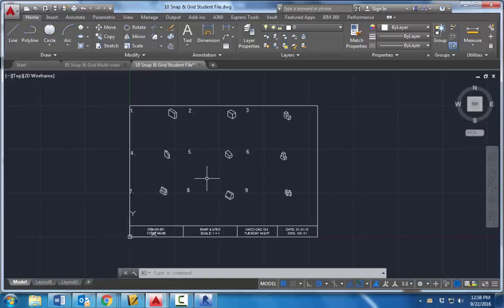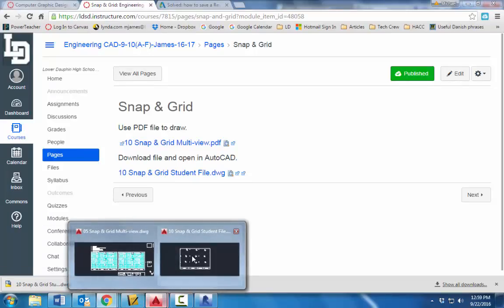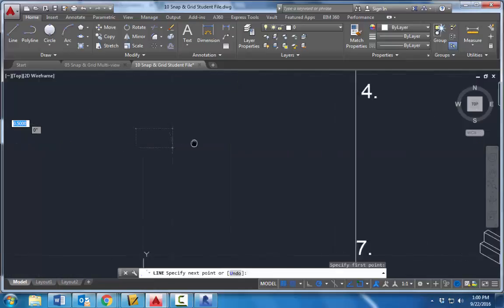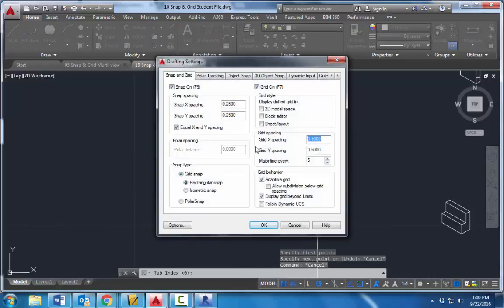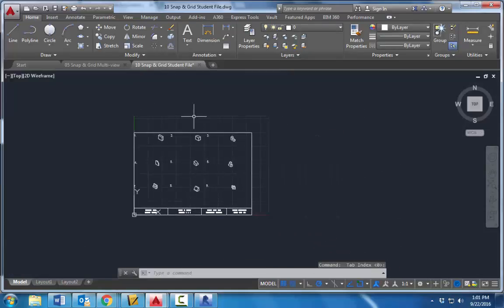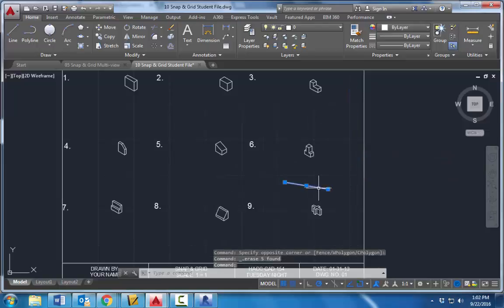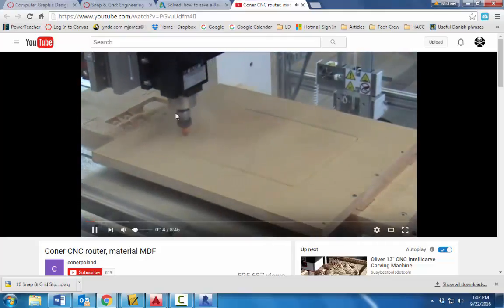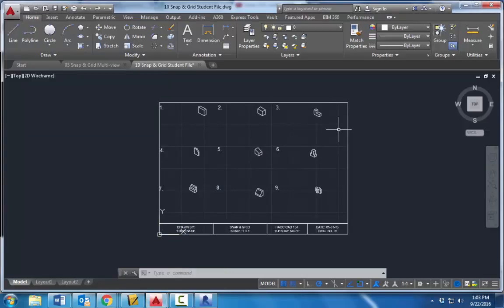AutoCAD Snap and Grid